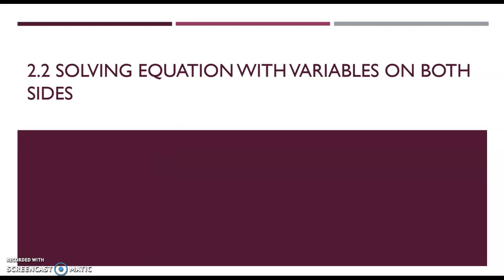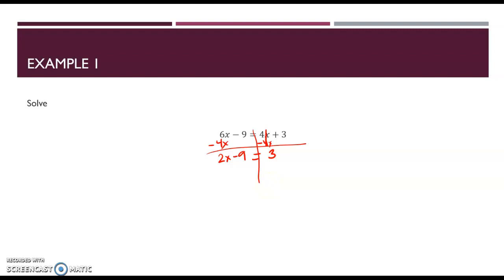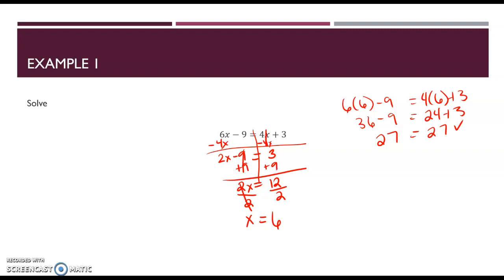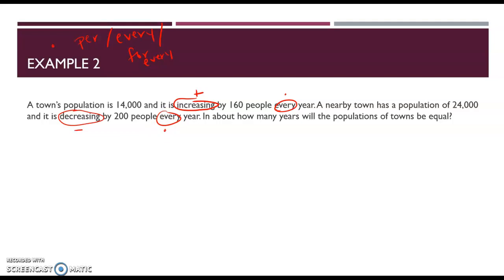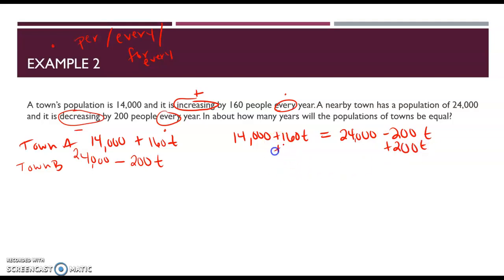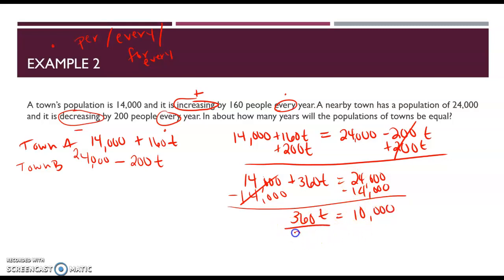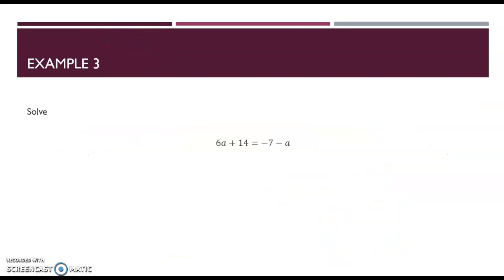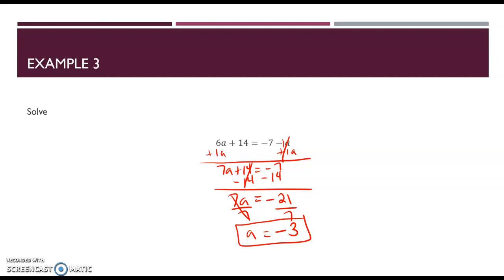2.2 Solving Equations Variables on both sides Part 1